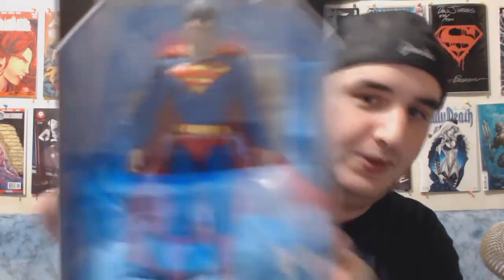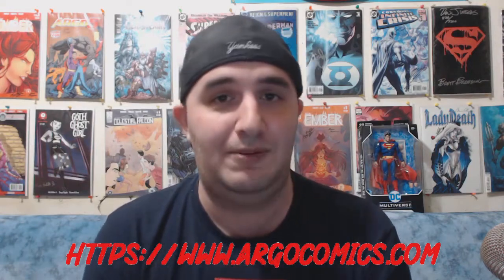DA Comic Review 504: 2/26/20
On this review I share my thoughts, and opinions on the comic books I have read from the current week.

In this episode I talk about all the books released on February 26th 2020. Two Face starts a church, Nightcrawler starts a Church, Mutants can never die (except Kitty Pryde apparently), Kandor is resurrected, Ranger Slayer returns, and much more!

The books in this review are:
Like Father Like Daughter #5 (4:29)
Argo 5 #33 (7:27)
Conspiracy: Area 51 #1 (12:00)
Batman/Superman #7 (14:45)
Detective Comics #1020 (17:36)
Batman: Curse of The White Knight #7 (19:04)
Dial H #12 (21:34)
Mighty Morphin Power Rangers #48 (23:13)
Books of Magic #17 (27:02)
Amazing Spider-Man #40 (29:18)
Giant Size X-Men: Jean Grey and Emma Frost #1 (31:11)
X-Men#7 (32:14)
X-Force #8 (35:21)
X-Men/Fantastic 4 #2 (37:58)
Star Wars #3 (40:35)